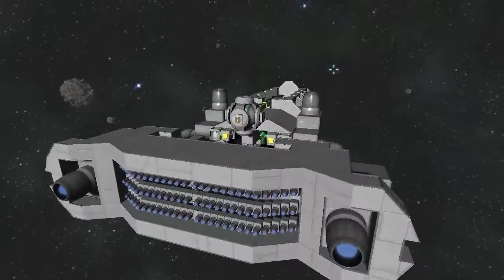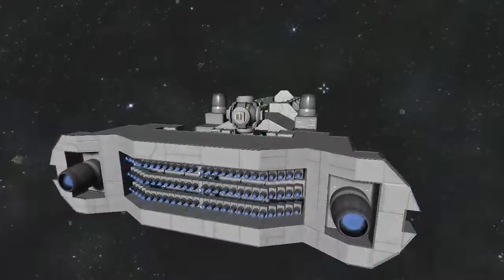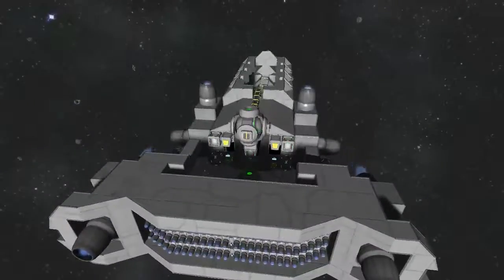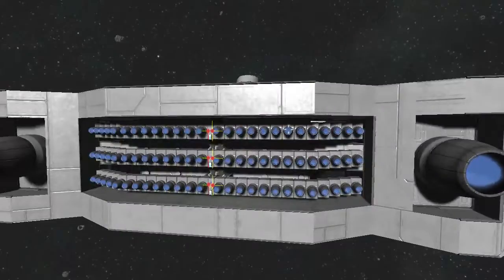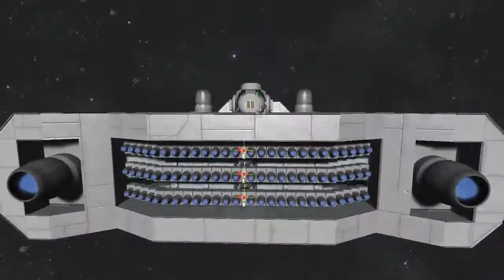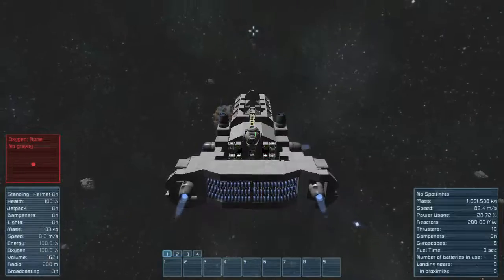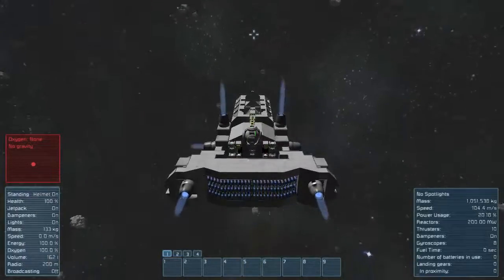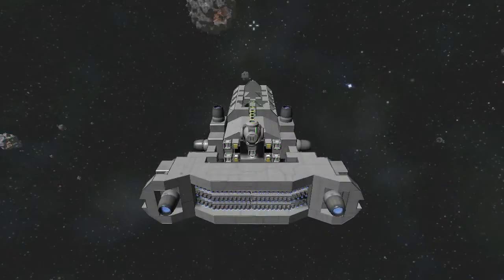Space Engineers: Integrated Gravity Drives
This is a neat script! It lets you use gravity drives and external drives as part of your basic maneuvering.